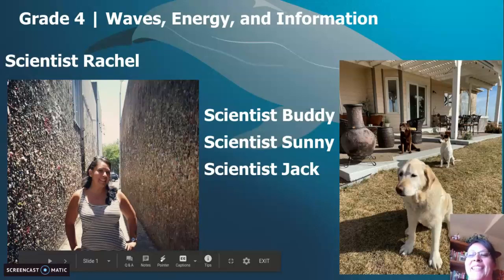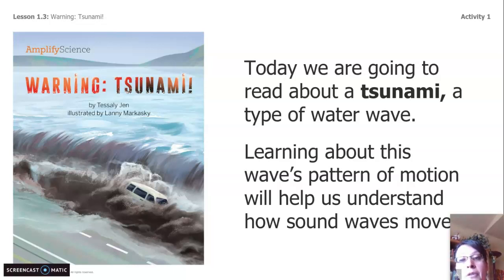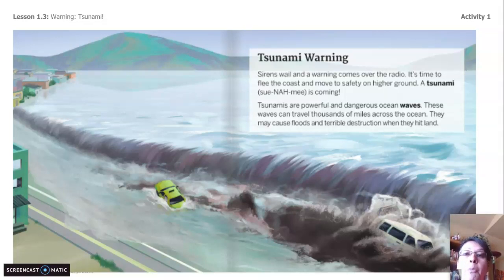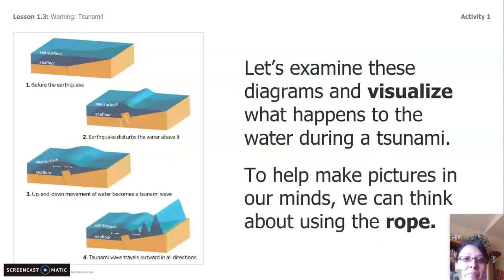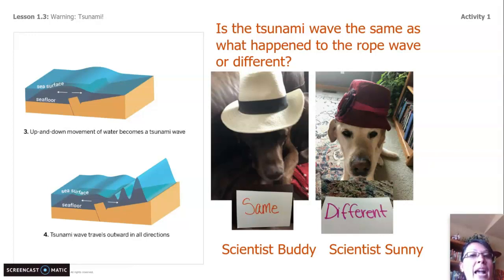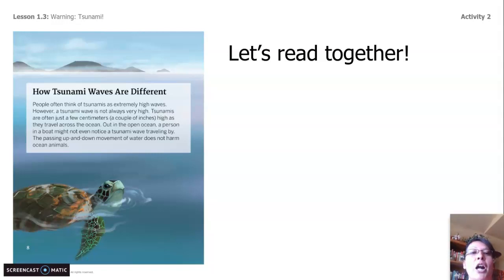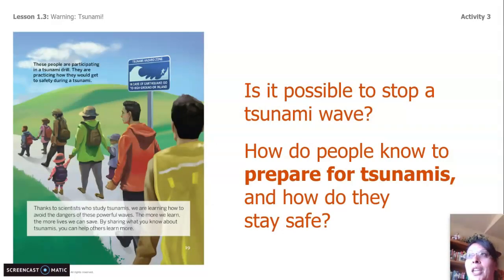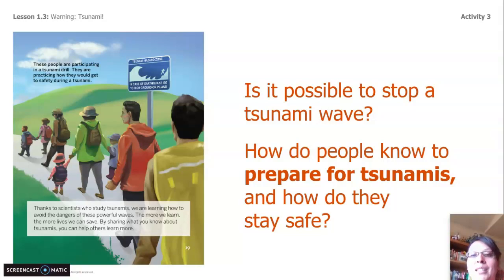Grade 4: Waves, Energy, and Information: Chapter 1, Lesson 1.3